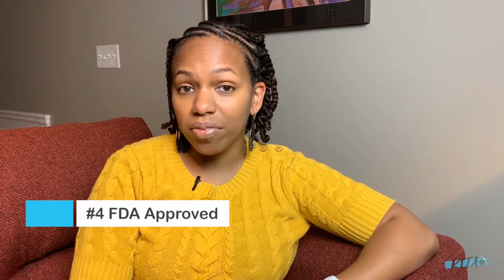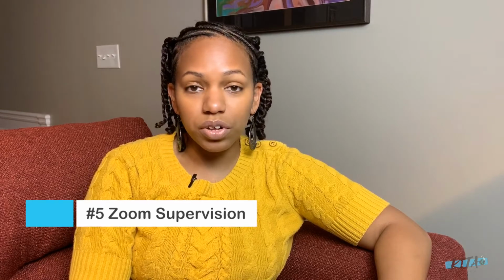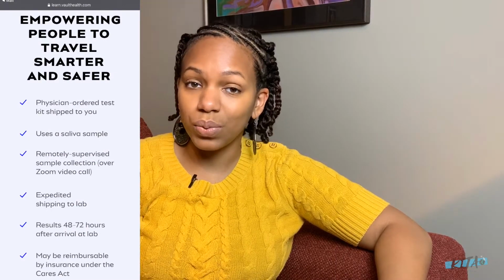Jet Blue New Testing | Travel Chat Thursday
Did you hear the news? JetBlue has rolled out a new partnership to help with their customers' travel woes during this time! Tune in to learn about JetBlue new testing and let me know what you think! Let's chat as it is Travel Chat Thursday!

Chapters:
Intro and Press Release 0:00
Type of Test 1:38
Timing 1:58
Shipping 2:20
FDA Approved 2:28
Zoom Supervision 2:57
Reimbursement 3:13
My Thoughts 3:27
Cautions 3:54
Outro 7:20